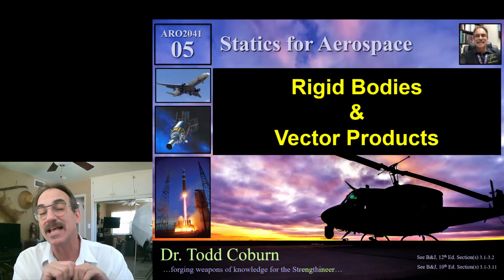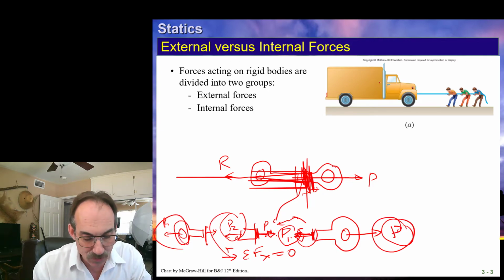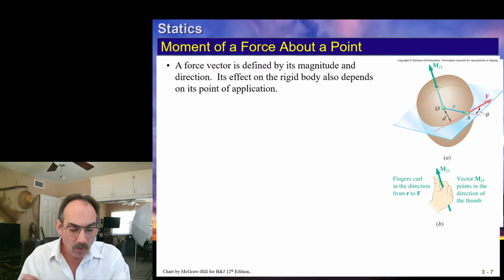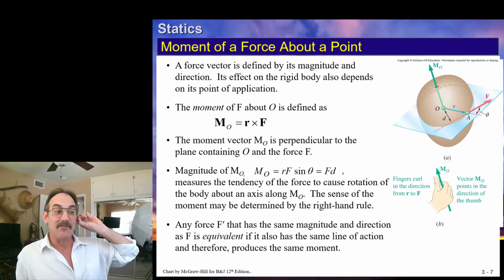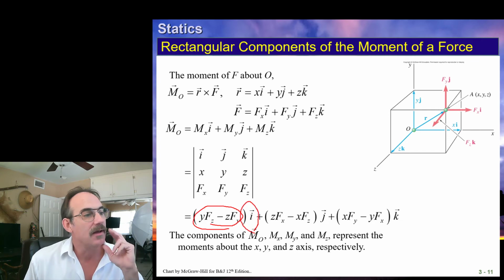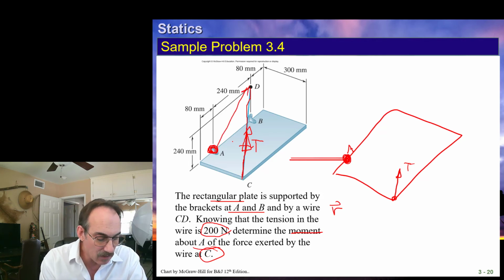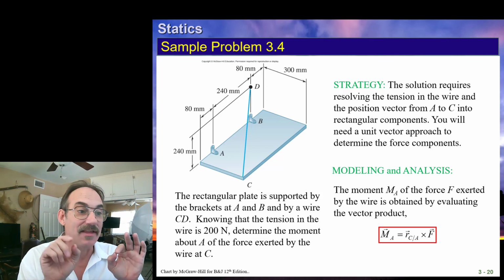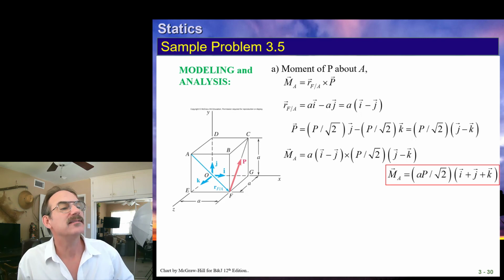Statics: L-05c - Rigid Bodies (Moments on Solids)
This video is part of the Statics playlist, which covers vector mechanics for engineers.

This video covers rigid bodies, and is Lecture 05a for CPP's ARO2041 Statics class.

Prepared for you by Todd Coburn of Cal Poly Pomona, using Beer & Johnson's Vector Mechanics text.

Recorded  17 September 2021 by Dr. Todd D. Coburn